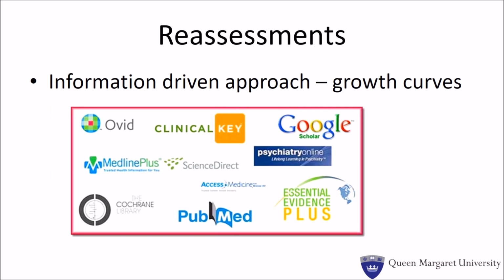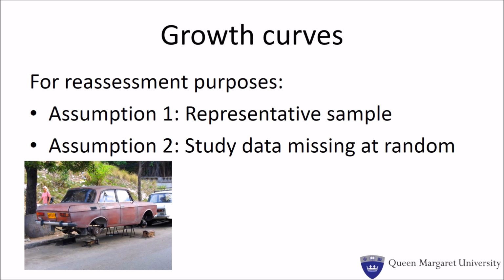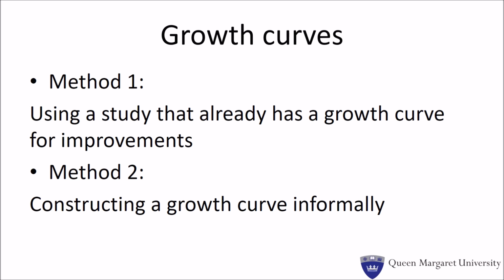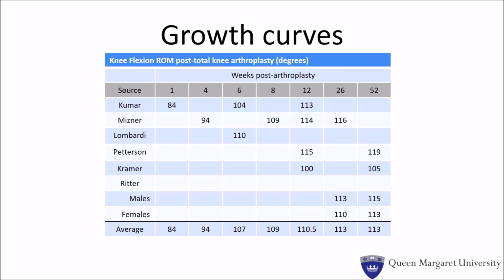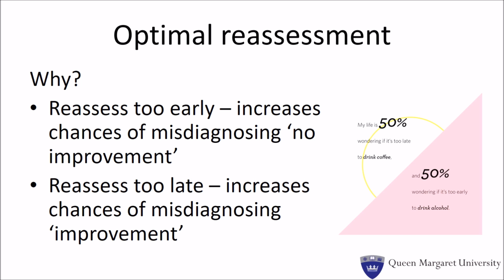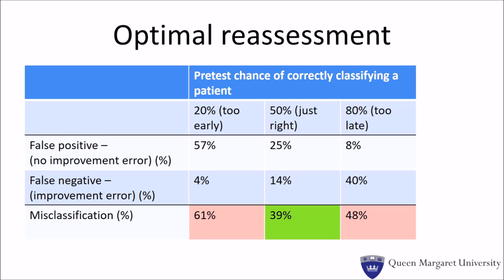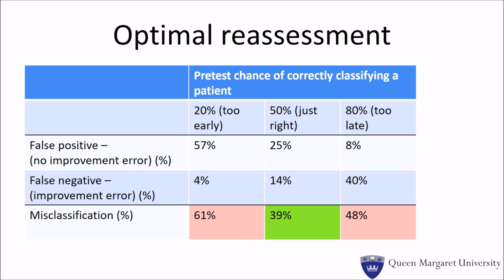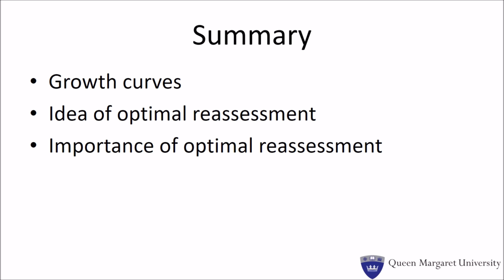When should reassessments take place?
Queen Margaret University
Module: Meaningful Clinical Change